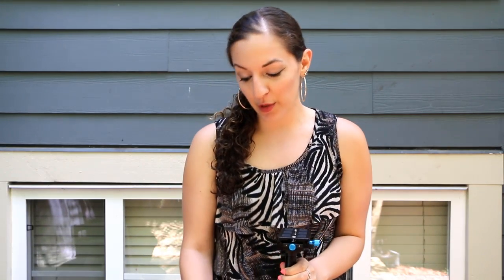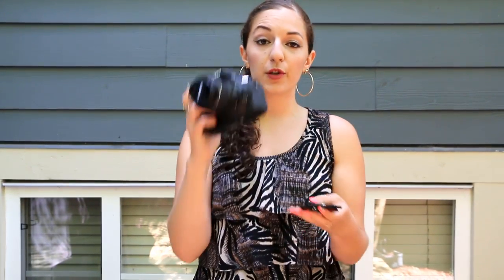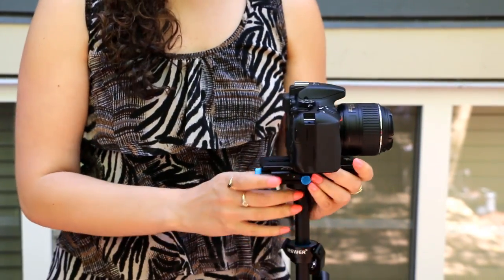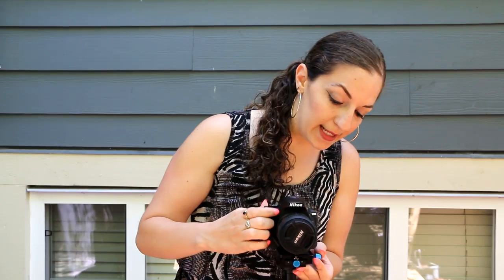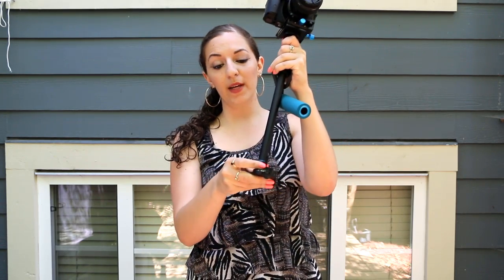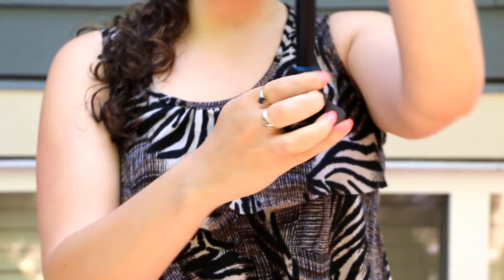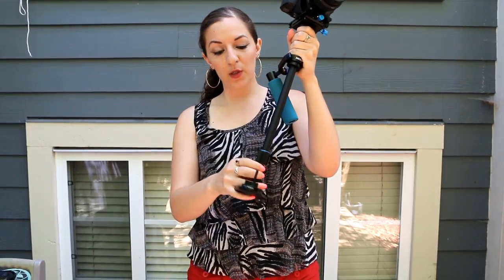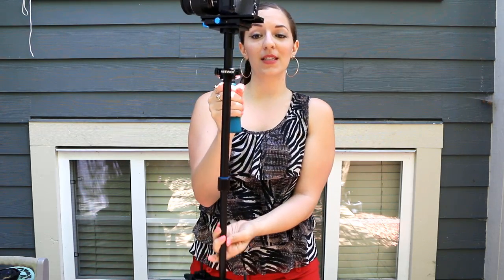How To Balance Neewer Stabilizer: Detailed & Step-By-Step Tutorial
***Amazon USA
***Amazon Canada

➤Cameras:

1. Webcam Camera: Logitech c930e

➤Microphones:

1. USB Mic: Blue Yeti

➤Filming Accessories:
1. Tripod: Neewer Carbon Fiber

2. DSLR Stabilizer: Neewer Carbon Fiber Handheld Stabilizer

3. Green Screen Kit: LimoStudio Green Screen (3 Backgrounds)

4. Umbrella Light Kit: LimoStudio Umbrella Lights

➤ ABOUT THIS WEEK’S EPISODE:
In this video, I discuss in detail how to balance the Neewer handheld steadicam.

When we first bought this product, our biggest challenge was learning how to properly stabilize the Neewer steadicam and we had troubles finding any good resources out there on how to do this.

So after a ton of trial and error, we finally got the hang of balancing this thing and wanted to share our method with you.

Hope this has been helpful for you. If you have any questions at all on this topic, please leave them for me in the comments below - I am happy to help!

Chapters:

00:00 How to Stabilize your Camera on the Neewer Stabilizer
00:43 Attaching the Shoe Plate to your Camera
01:43 Attach Camera to Neewer Stabilizer
03:30 Neewer Stablizer Weight Distribution
06:42 Adjusting the Neewer Stabilizer Weight Distribution